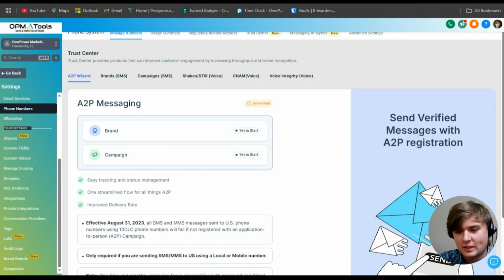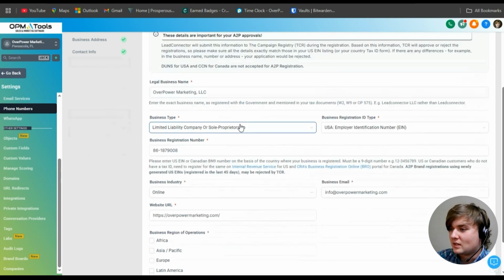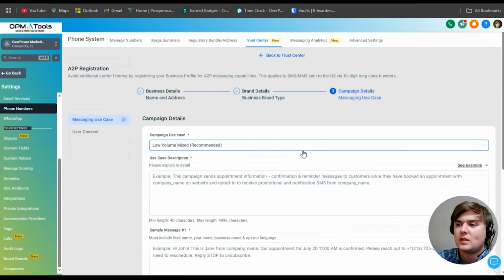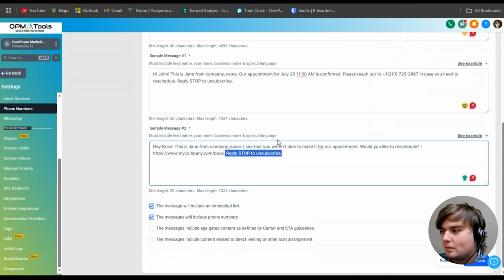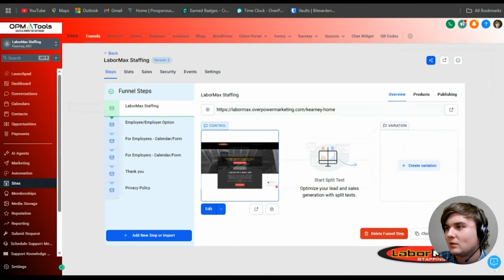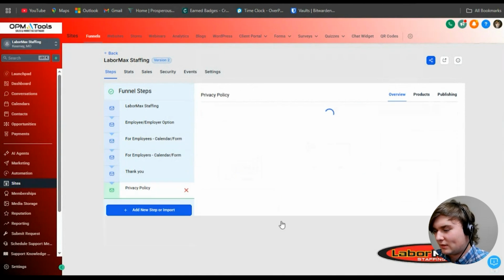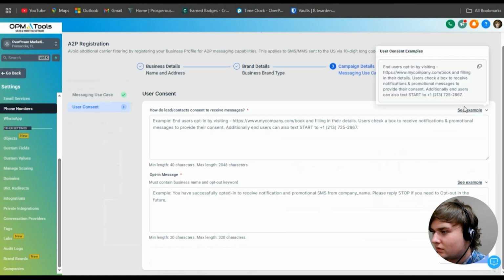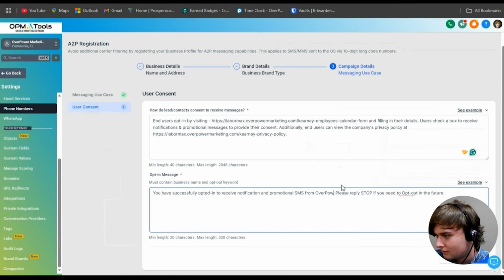OverPower Marketing | A2P Application